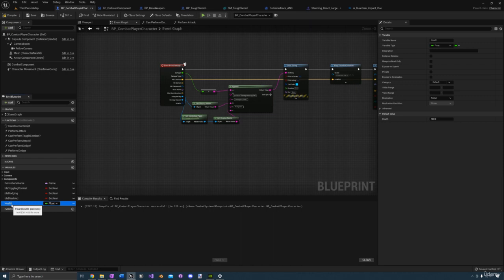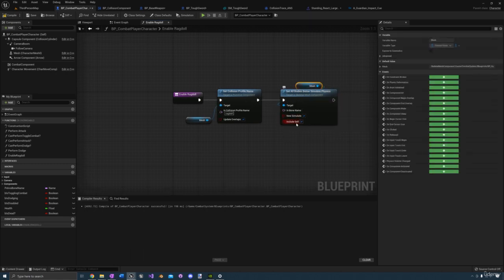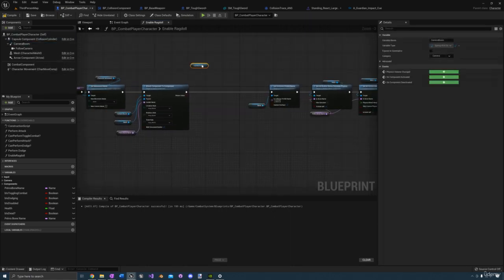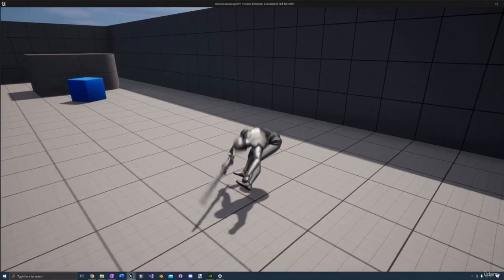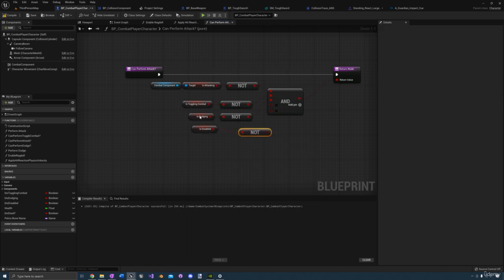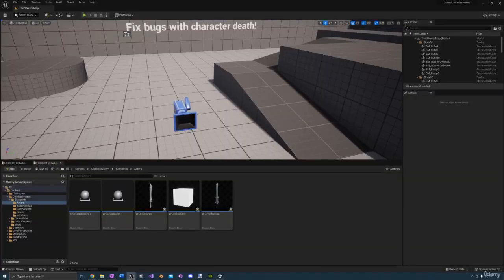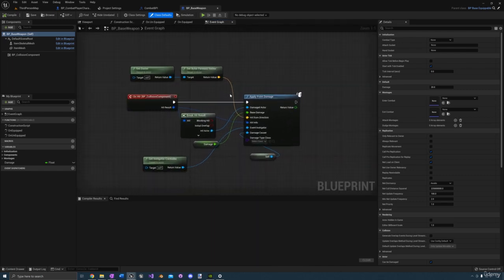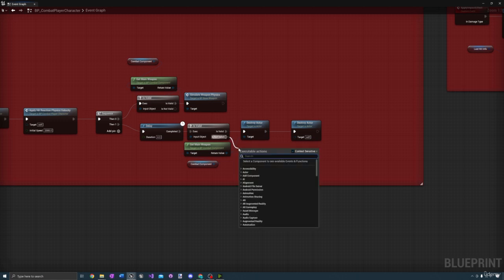15 Character Death